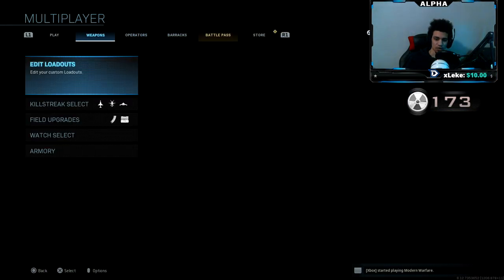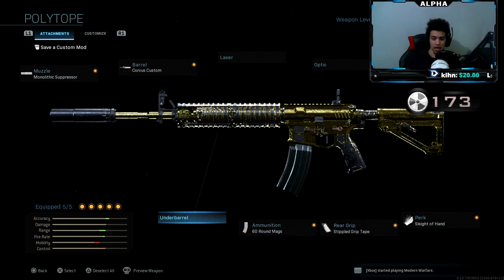180 KILL NERFED M4A1 is OVERPOWERED.. (BEST M4A1 CLASS SETUP AFTER UPDATE 1.13) COD MW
180 KILL NERFED M4A1 is  OVERPOWERED.. (BEST M4A1 CLASS SETUP AFTER UPDATE 1.13) COD MW